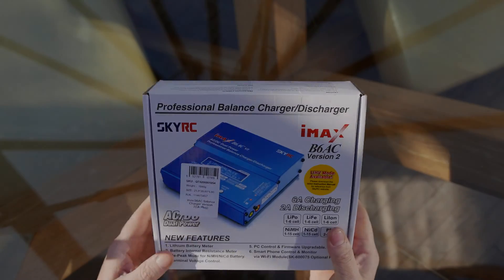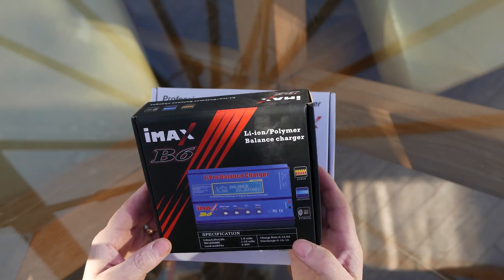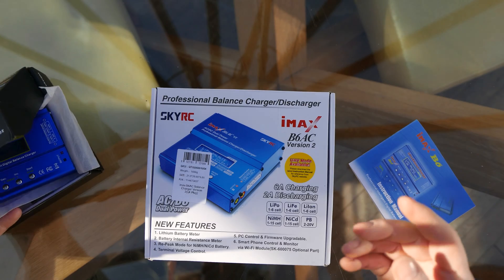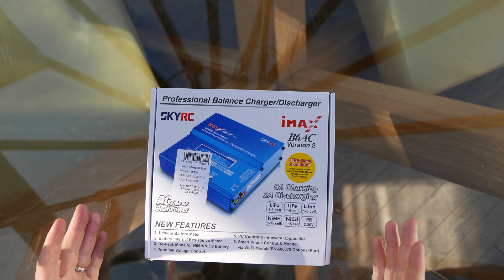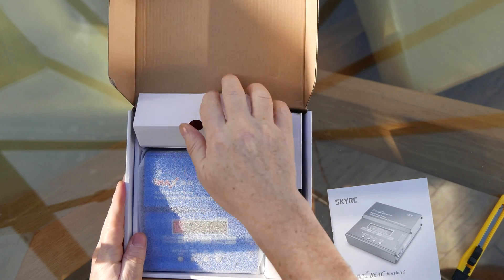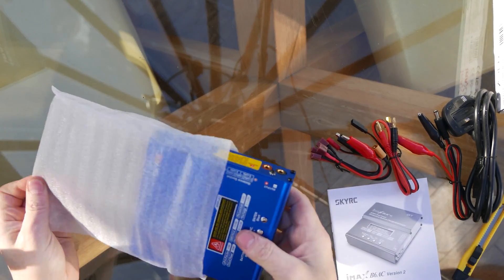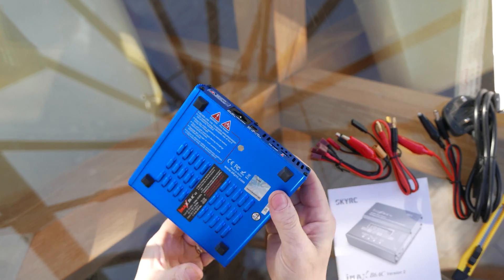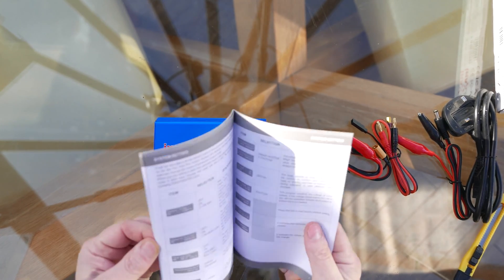Imax B6-AC un-boxing and settings in 4K - Genuine SkyRC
SKYRC Genuine B6 AC Balanced Charger Unboxing and Settings.

What to look for on the genuine product.